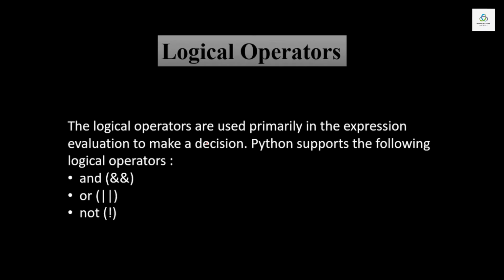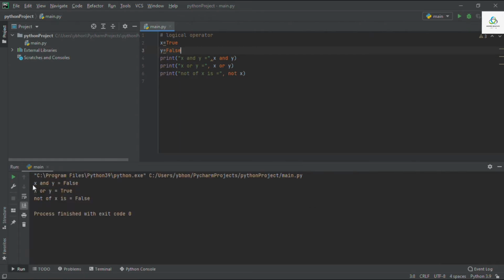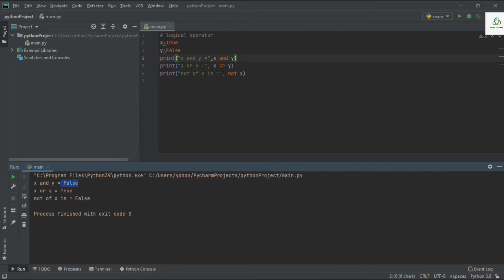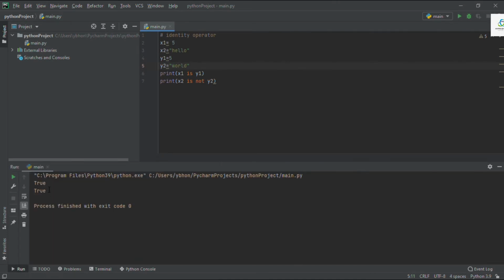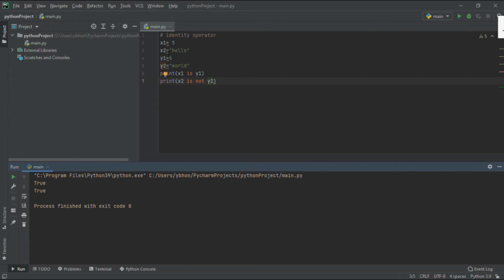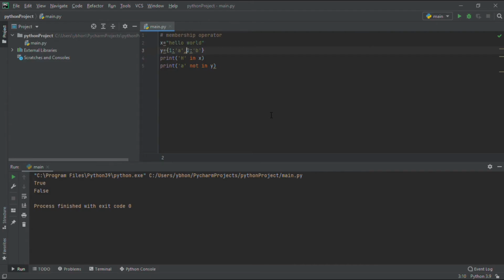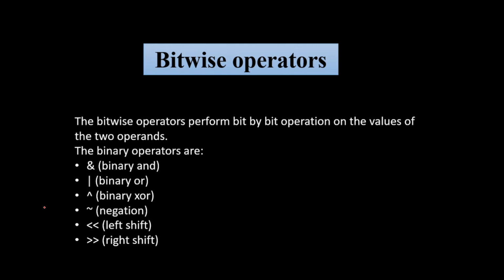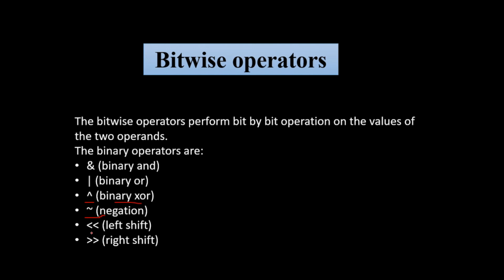Operators in Python | Python tutorials for Beginners | Python by INSPIRE EDUCARE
Welcome to INSPIRE EDUCARE Youtube Channel. We are going to upload a premium course on python programming. This course is very informative and helpful for beginners. We have covered conceptual and practical topics of python. This course is well designed for college students.  If you are going to attend the interview, You can watch our tutorials.

- Arithmetic operators- Addition, Subtraction, Multiplication, Division

- Assignment operators

- Relational operators- Equals to, Greater than, Less than, Not equals, Greater than equals to, Less than equals to

- Logical operators- AND, OR, NOT, Truth table of logical operators

- Unary operators- Negation

1.Keywords in python
2.Operators in python
3.Basics of Python
4.Arithmatic Operators
5. Assignment Operators
6.Logical Operators
7.Unary Operators
8.string,List,Tuple
9.Python for beginners
10.python programming
11.python programming fundamentals
12.python programming tutorials in English
13.python programming basics
14.python programming theory
15.python for web development
16.python for data science
17.python for machine learning

18.python for deep learning

Happy Learning
20.python paid course in free
21.python premium course by INSPIRE EDUCARE
22.python in Hindi
23.python for data structures and algorithms
24.List in python
25.Tuple in python
26.Python by INSPIRE EDUCARE
28.Python programming tutorials
29.Python basics
30.python for all
31.programming in python